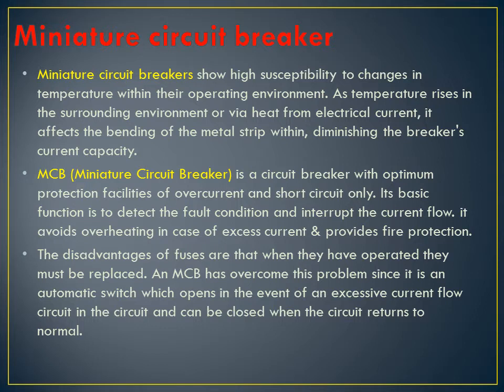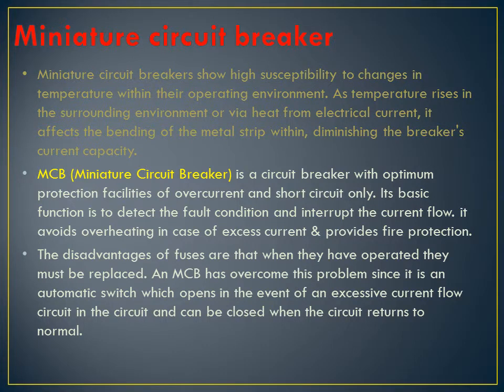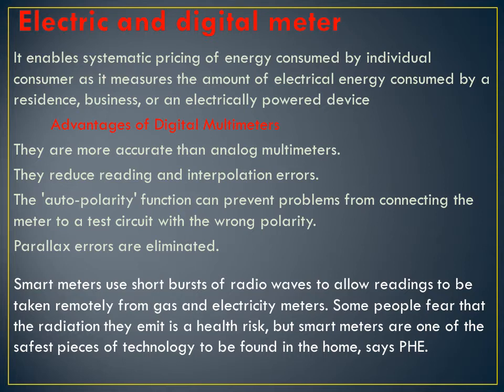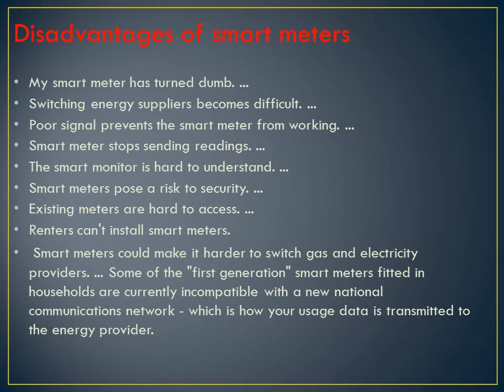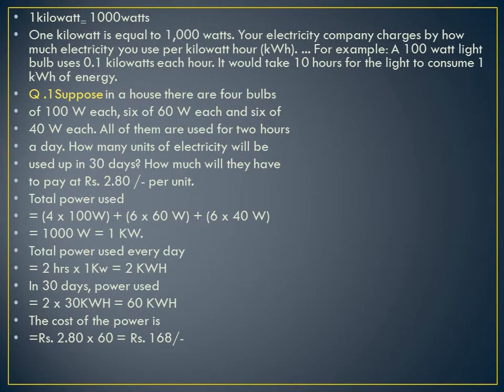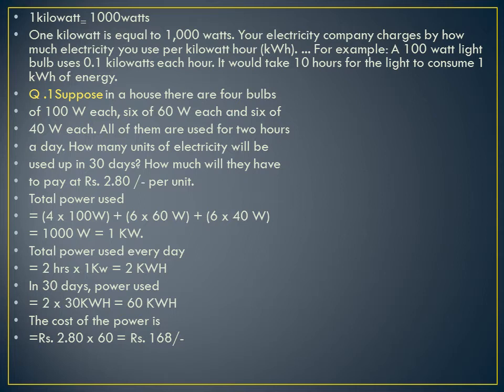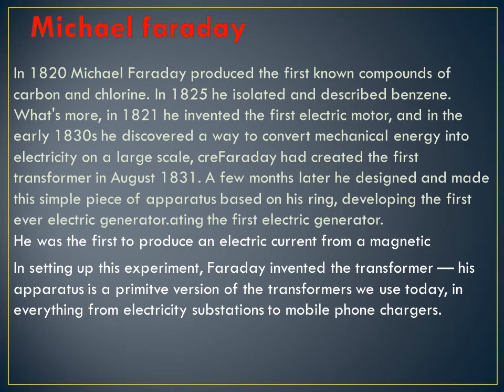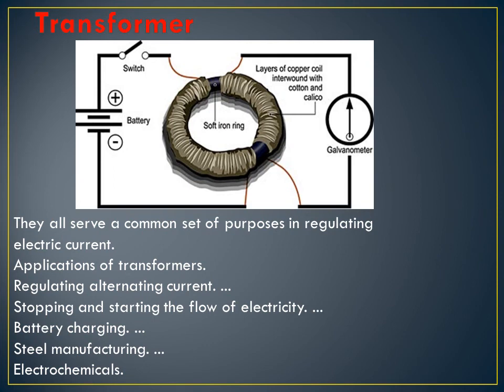Electricity Current and its effect (Last Part), 7th Class - Biology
Middle & High School science and maths teaching class